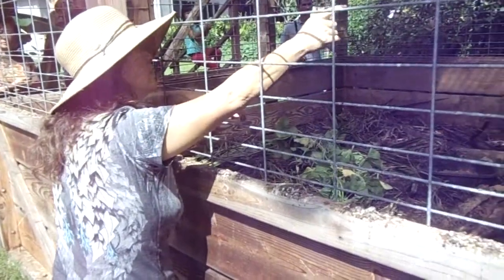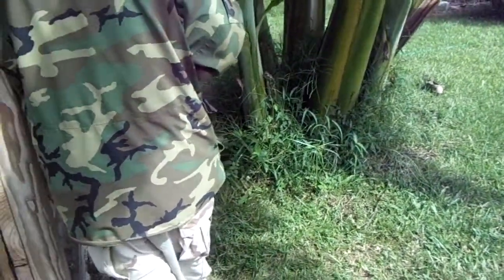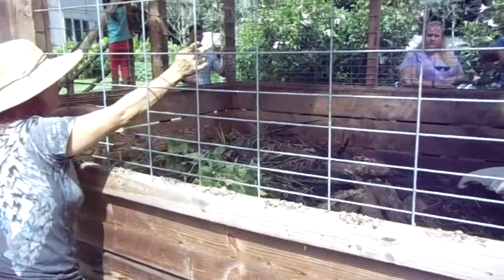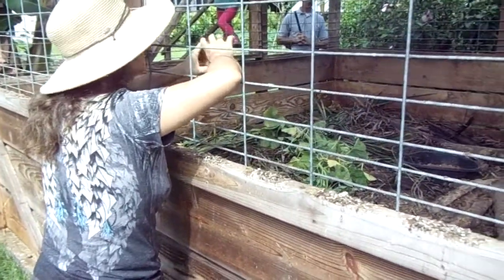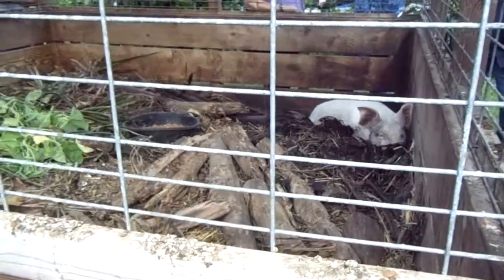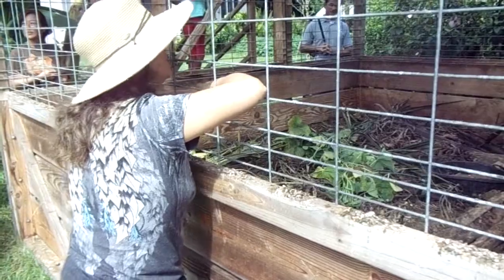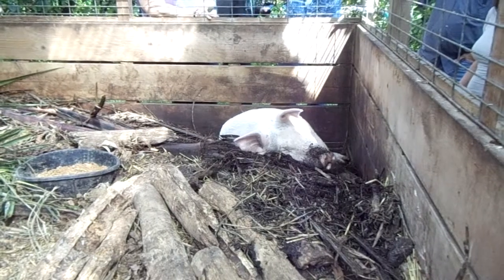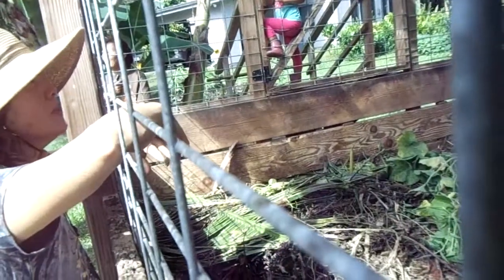Natural Farming Swine Day: Kim Chang 2/2